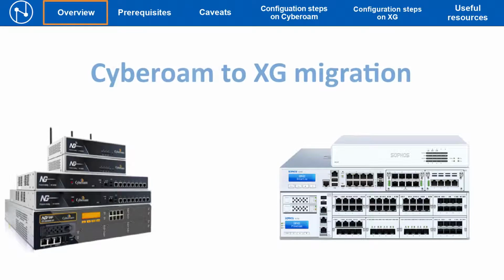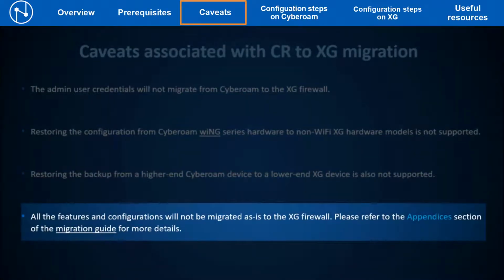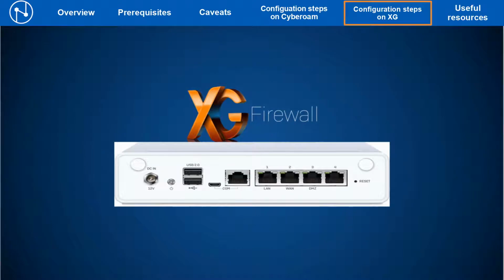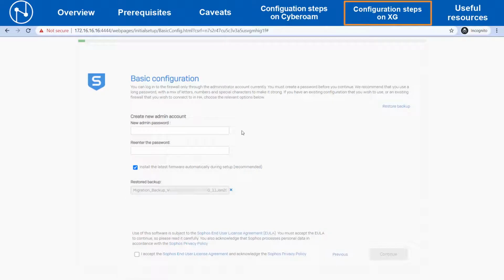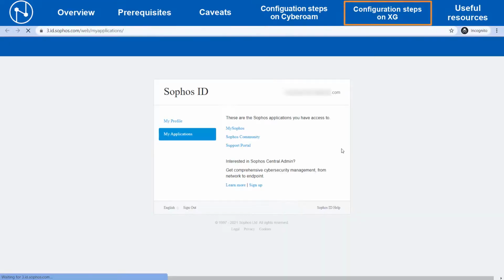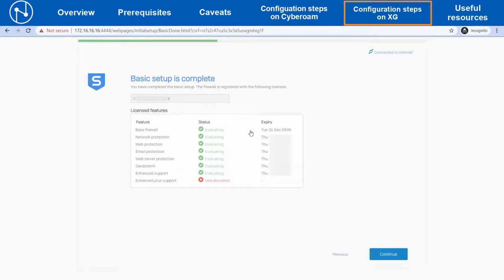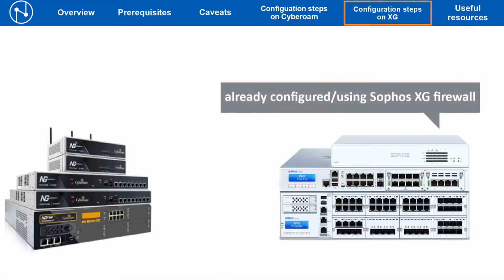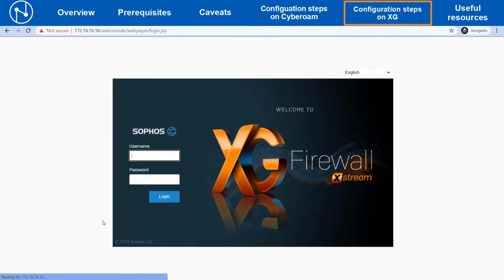How Cyberoam to XG Migration In Sophose Firewall